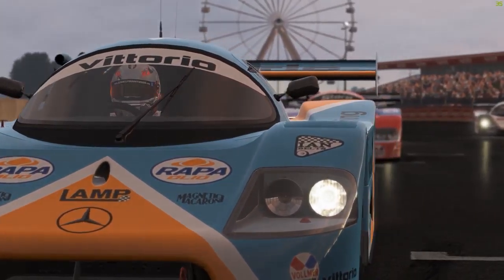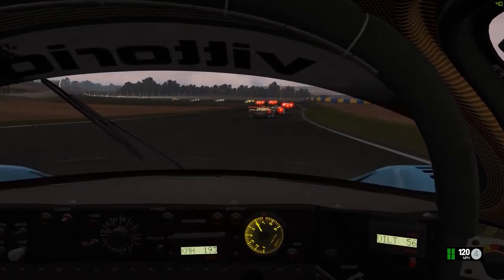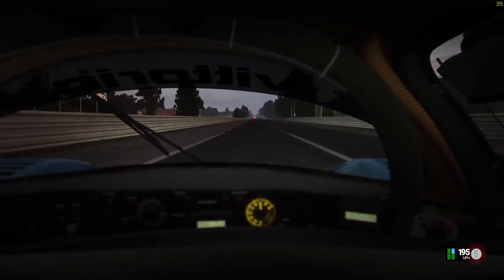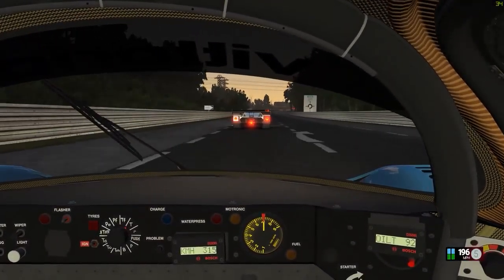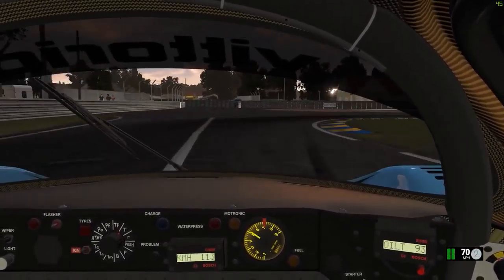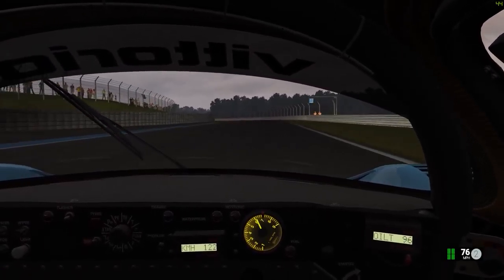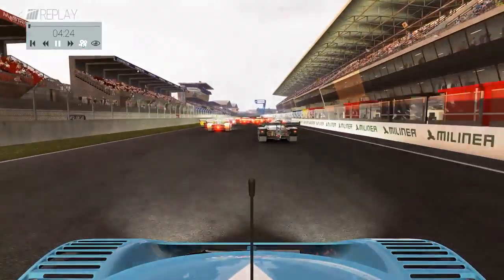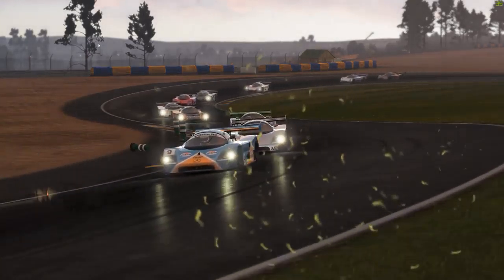Project Cars : Le Mans, Learn the Track!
Hello and welcome to Le Mans, and Project Cars.. Lesson for the day.. Learn the track..